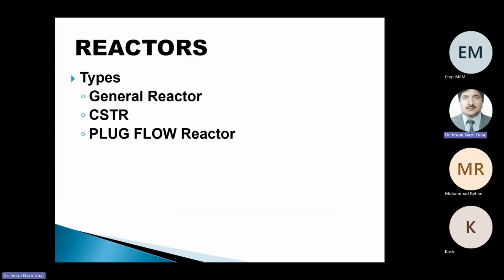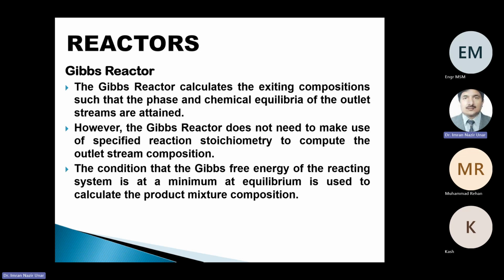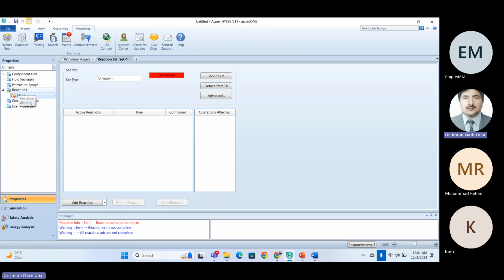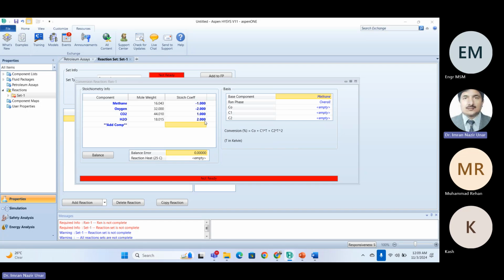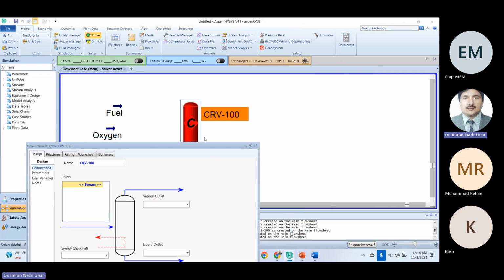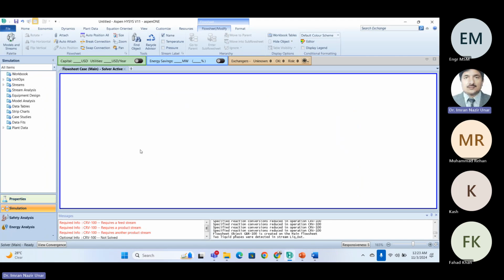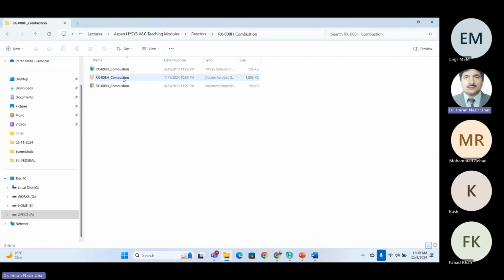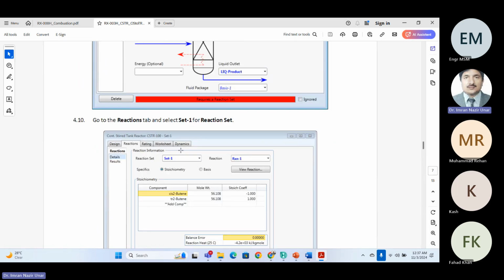Online HYSYS Course Lecture 10 02 11 2024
In this video, Reaction Modeling in HYSYS is discussed. Various types of Reactors and Reactions used in HYSYS are demonstrated.